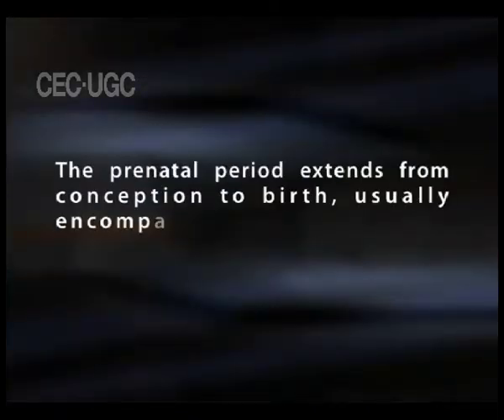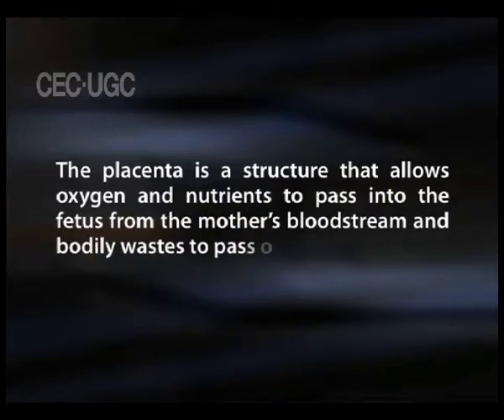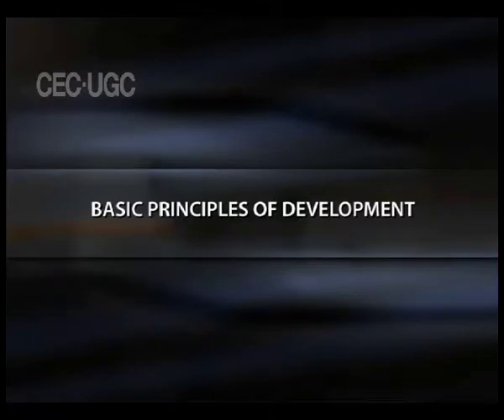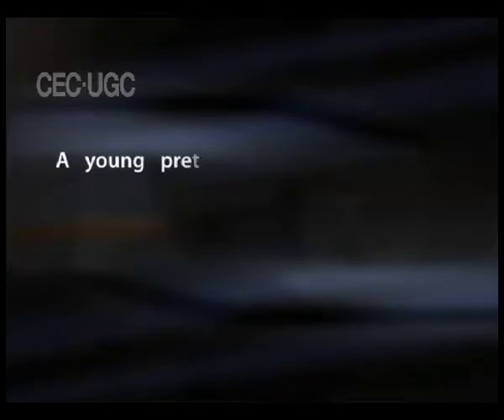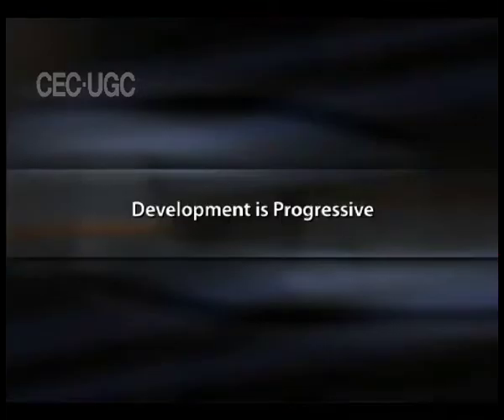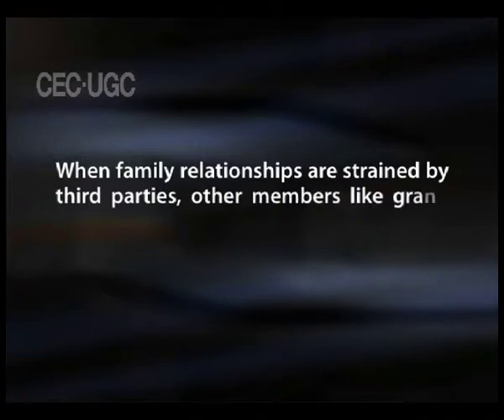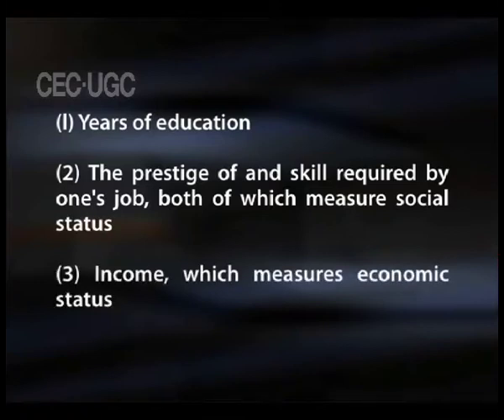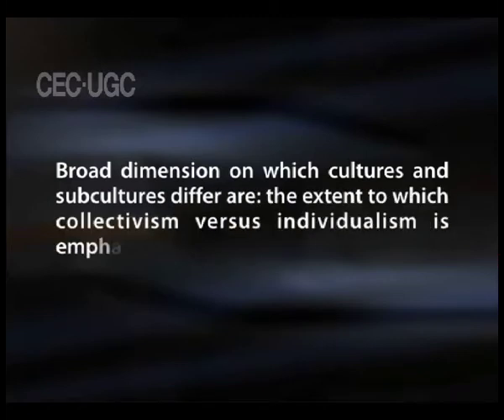BIOLOGICAL ASPECTS OF DEVELOPMENT